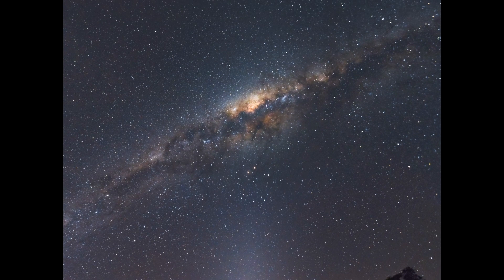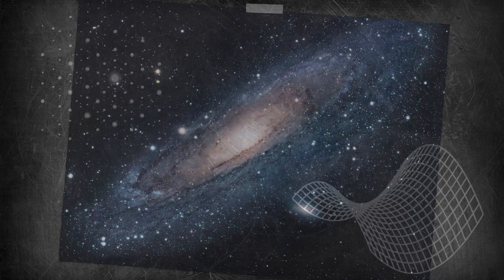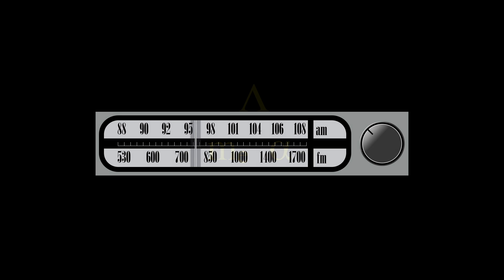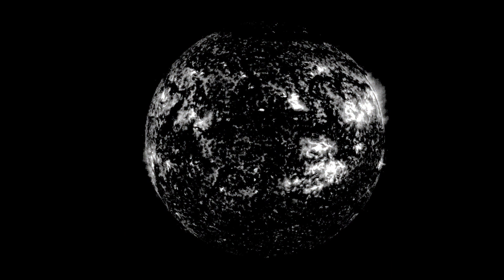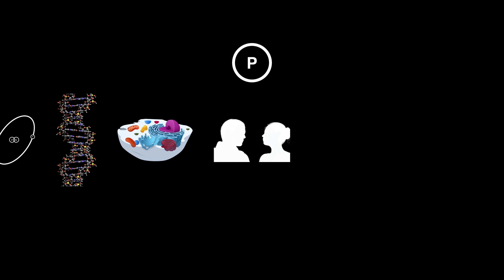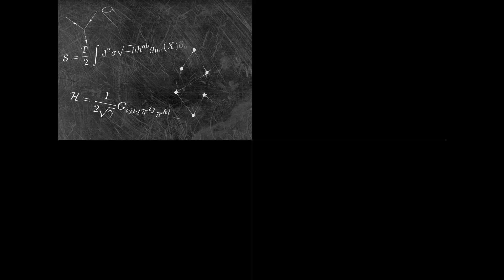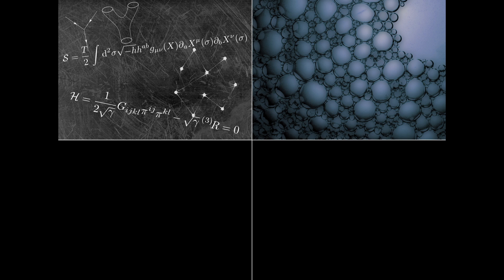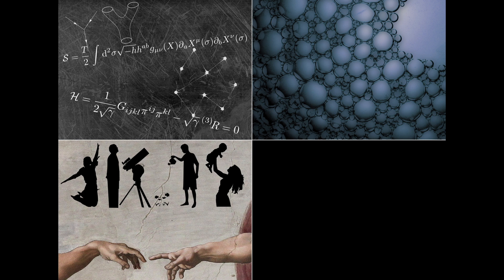A Fortunate Universe: Life in a Finely Tuned Cosmos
Geraint F. Lewis and Luke A. Barnes

Available now.

Over the last forty years, scientists have uncovered evidence that if the Universe had been forged with even slightly different properties, life as we know it - and life as we can imagine it - would be impossible. Join us on a journey through how we understand the Universe, from its most basic particles and forces, to planets, stars and galaxies, and back through cosmic history to the birth of the cosmos. Conflicting notions about our place in the Universe are defined, defended and critiqued from scientific, philosophical and religious viewpoints. The authors' engaging and witty style addresses what fine-tuning might mean for the future of physics and the search for the ultimate laws of nature. Tackling difficult questions and providing thought-provoking answers, this volumes challenges us to consider our place in the cosmos, regardless of our initial convictions.

(Both highly recommended!)

Image Credits:
Josh Calcino, Blue Dot Photography: apod.nasa.gov/apod/ap160901.html
NASA Solar and Heliospheric Observatory: soho
The Blue Marble, seen from Apollo 17 (NASA)
Wikipedia: DNA, Animal Cell, “Creation of Adam”
Free images from pixabay.com, picturesflowers.net, and cliparwolf.com